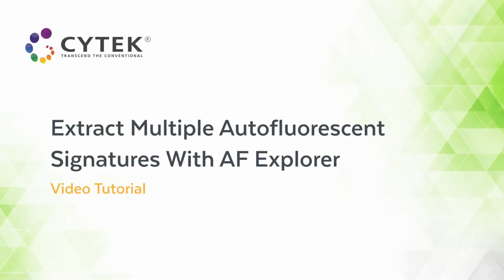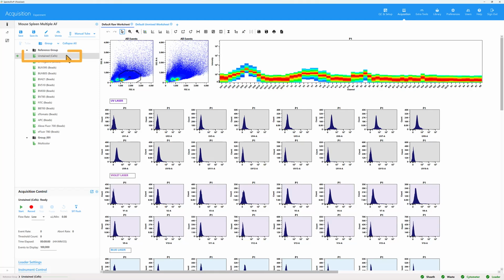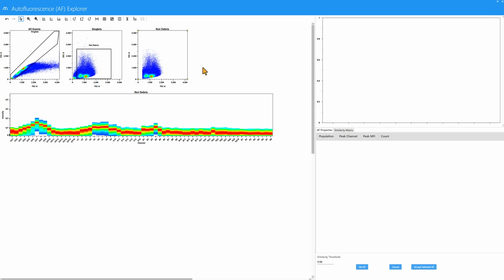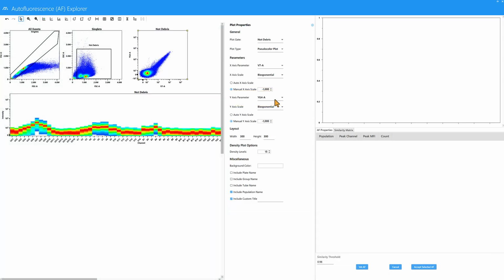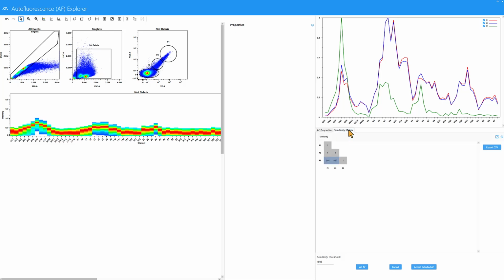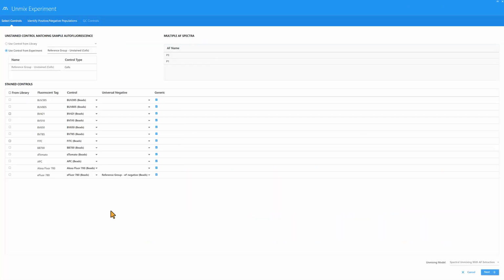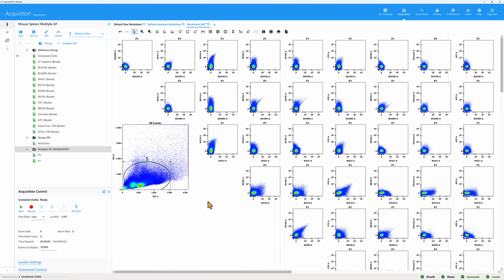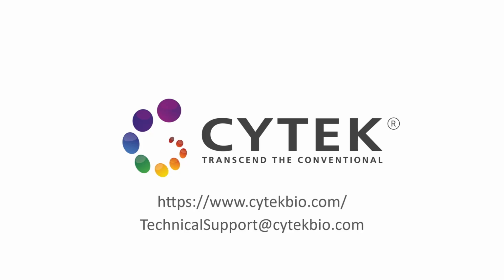Extract Multiple Autofluorescence Signatures With AF Explorer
Learn about the Autofluorescence (AF) Explorer tool in SpectroFlo® software version 3.2 and later. This video will review the unmixing workflow to identify and extract multiple AF signatures when using your Cytek Aurora™ or Cytek Northern Lights™ system.

For more information on autofluorescence, check out our webinars and other resources